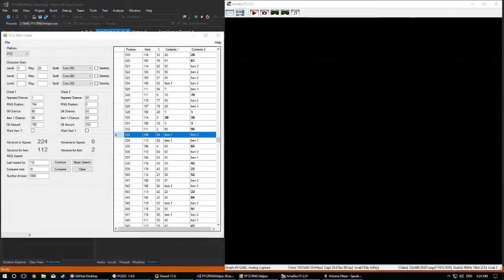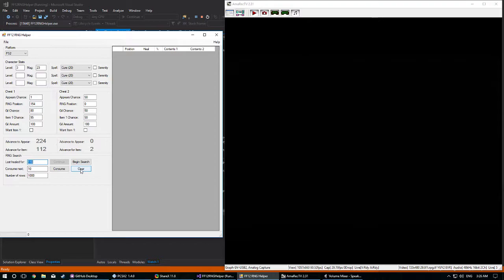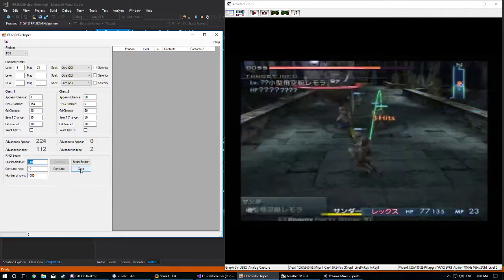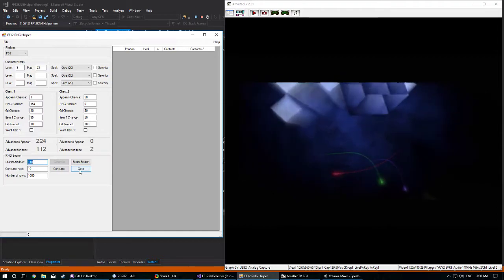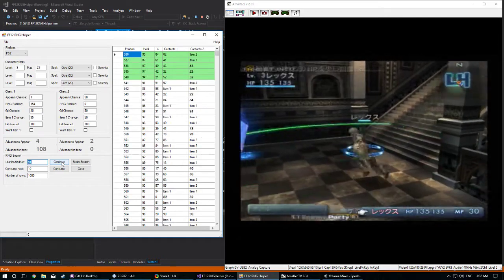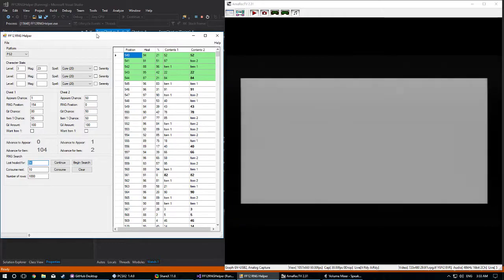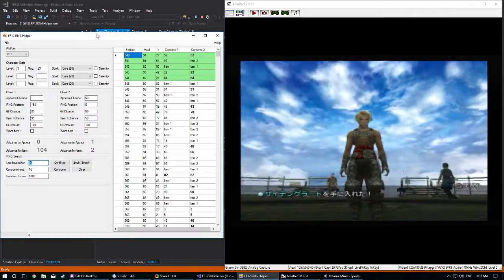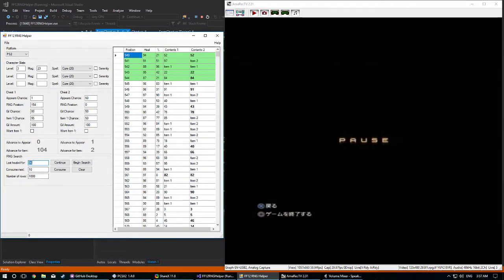Final Fantasy XII IZJS Seitengrat Manipulation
This is a simple method for acquiring the Seitengrat without having to listen for clicks in your PS2.

Thanks to LetsGetPitted for the original inspiration of this manipulation, Hoishin for thinking of how it could apply to IZJS. Also thanks to B3dIntrud3r for working with me on the current version of the code.